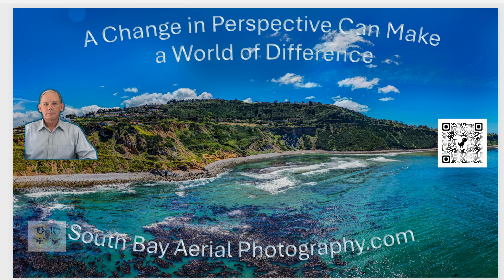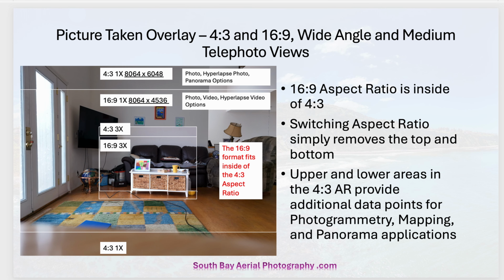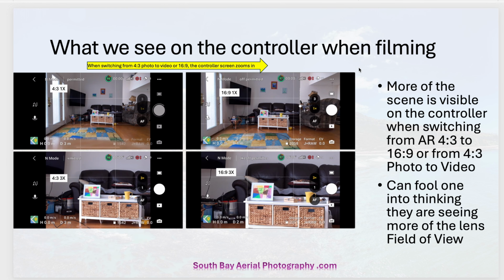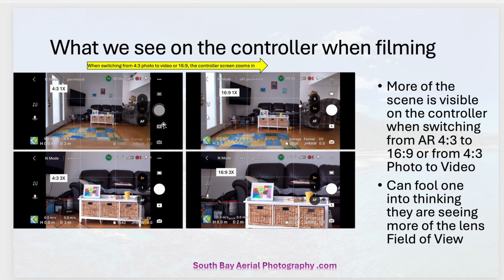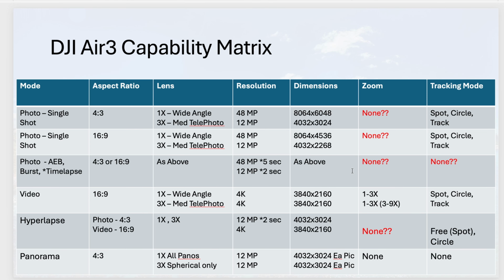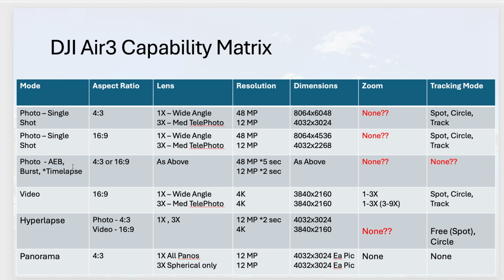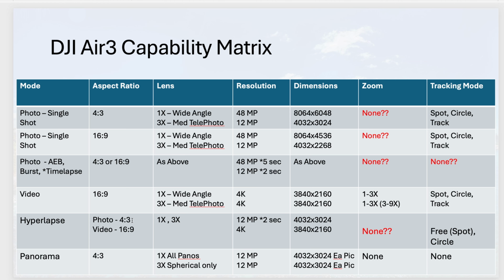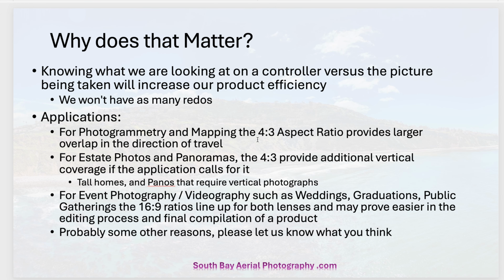DJI AIR Operational Limitations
DJI Air Aerial Photography Limitations - What you see on the controller versus what you get, meaning the actual pic take, aspect ratio, Hyperlapse versus Timelapse, Intelligent Flight Mode Limitations